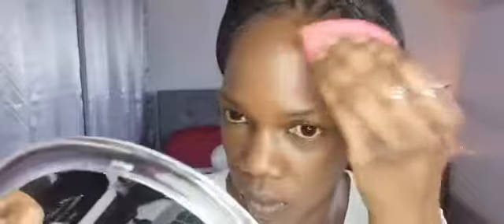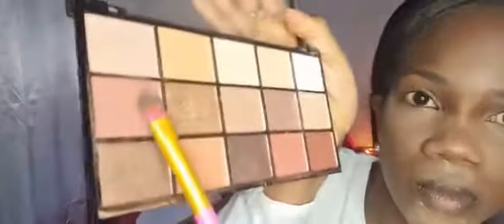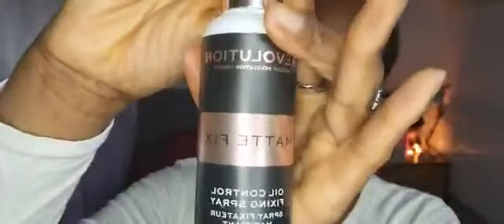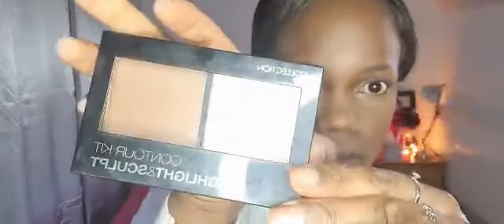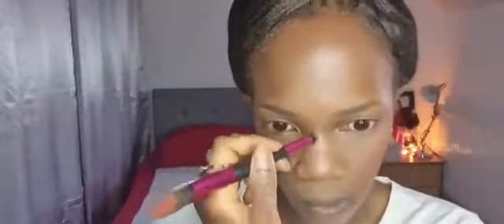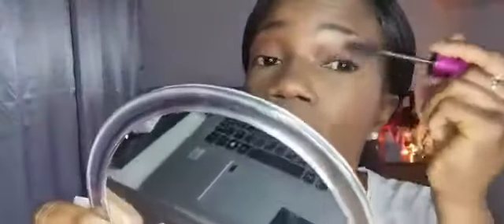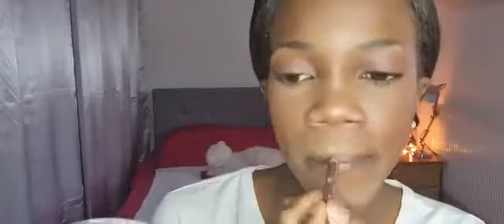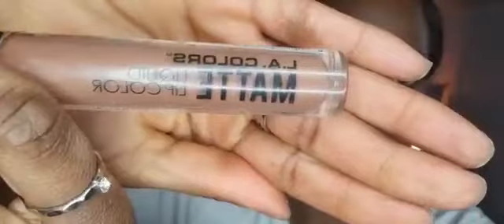Natural Daylook | Updated Makeup Tutorial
This video is fire! An update to the 10 mins make-up routine that I know you'll love. I definitely loved it

Hit me up a comment, and let me know what you think